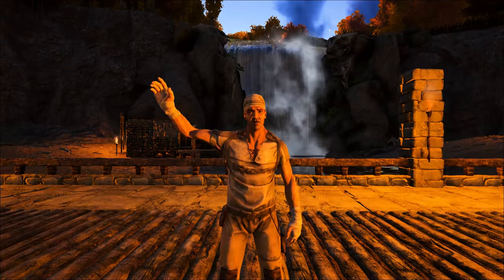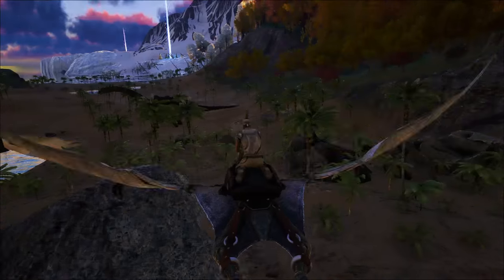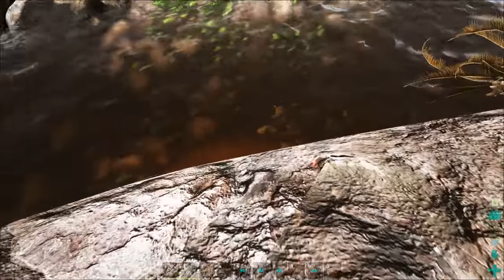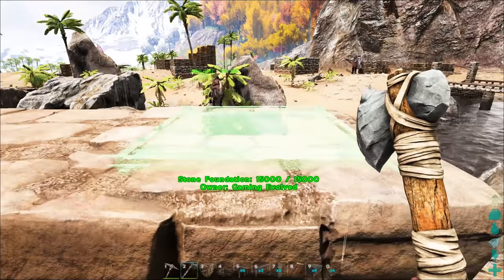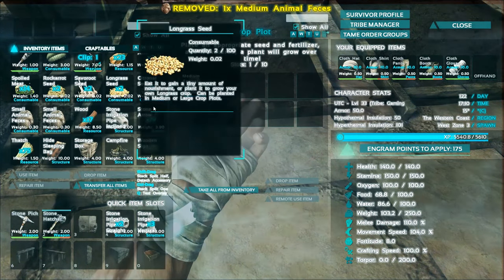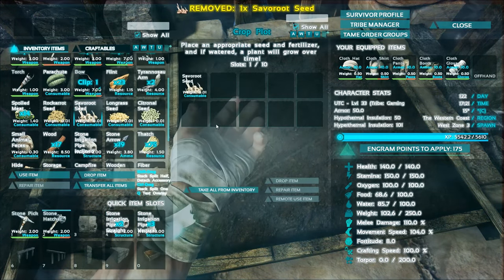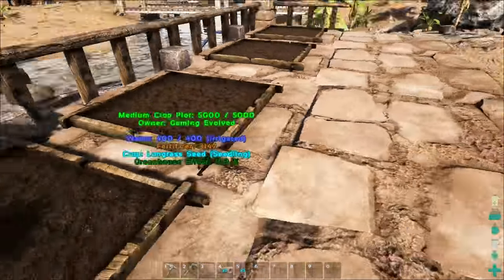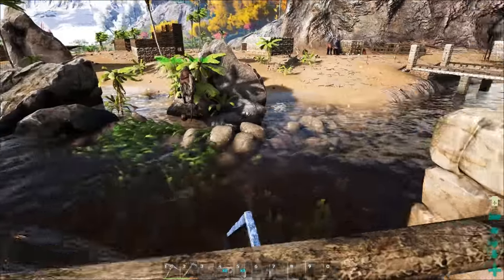STARTER FARM + GROWING CROPS :: Ark Survival Evolved S3E2 on Gaming Evolved :: UniteTheClans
Welcome back geeks! This is Ark Gaming Evolved, and in part two of our Ark: Survival Evolved Let's Play series on the Gaming Evolved server we find a spot and build a starter farm! We collect seeds and poop, lay down some crop plots and irrigation and we start growing crops!

This is Ark: Survival Evolved Season 3 from the Gaming Evolved server! IronMine and Gaming Evolved have merged for a joint season of Ark Prime. This merger brings a really big group of Ark Youtubers together on a private whitelisted server! We will get to play with old friends and new ones on the Island map on the Gaming Evolved server.

*Gaming Evolved*
Ep. 1 :: Death Run

Ep. 2 :: Starter Farm
We claim our own piece of land and begin building the infrastructure for a massive business venture--step one: growing crops!